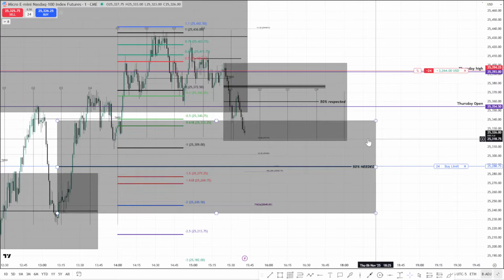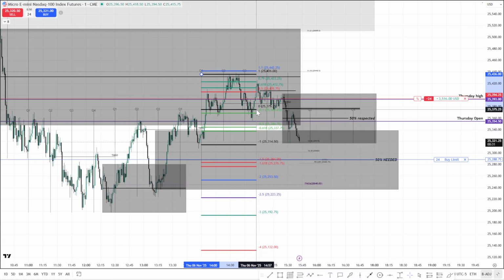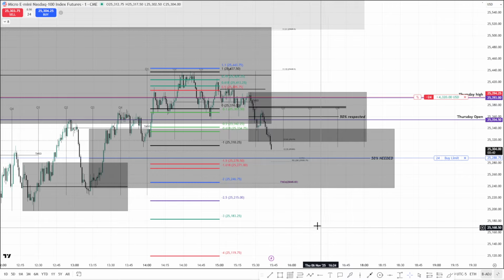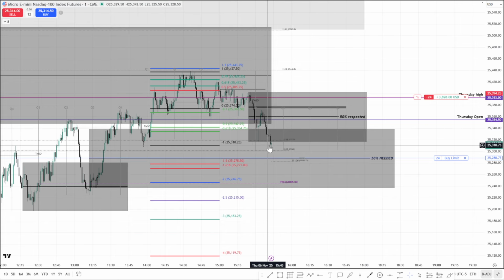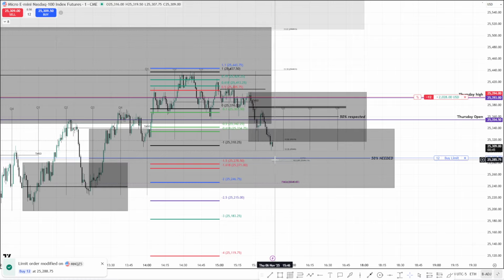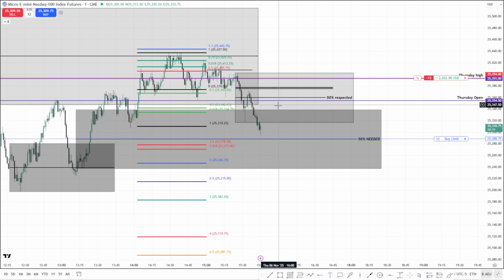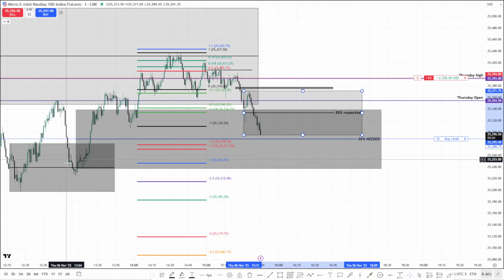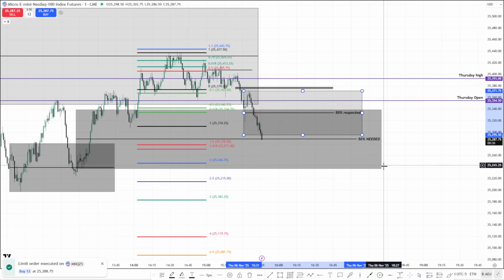Range Theory - Live Trade and Explanation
New Theory Using 50% of Ranges